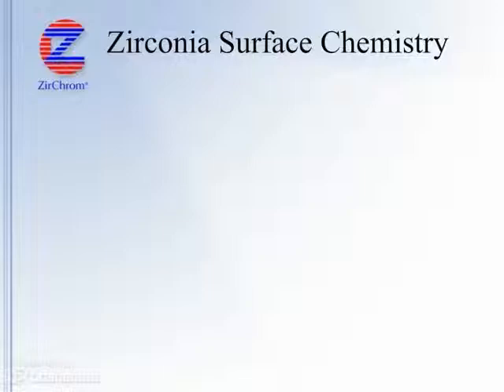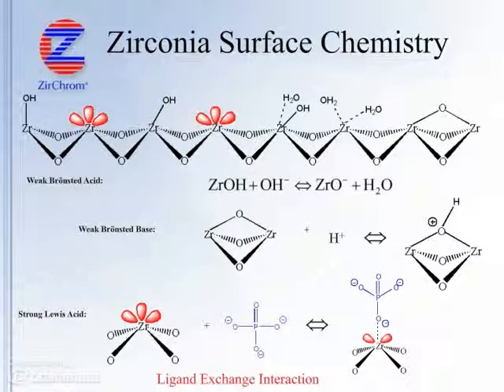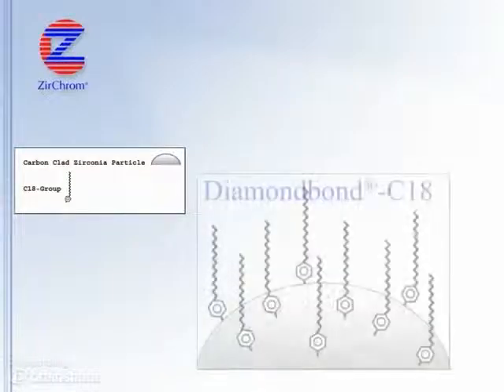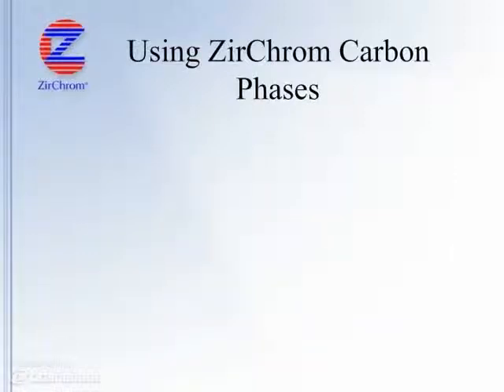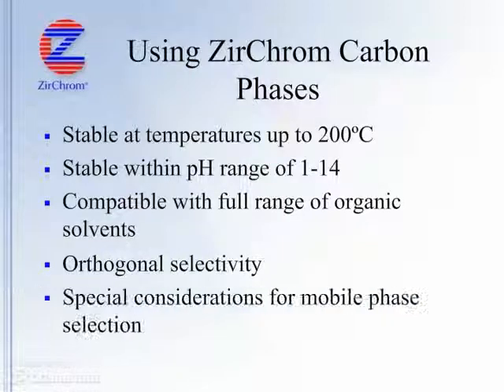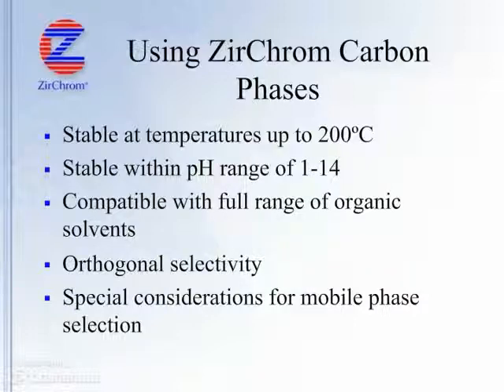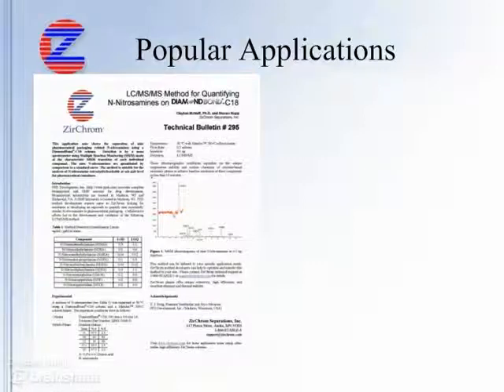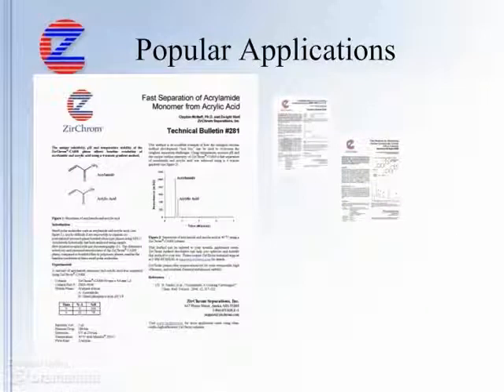ZirChrom Carbon Phases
A brief overview of ZirChrom carbon phases.